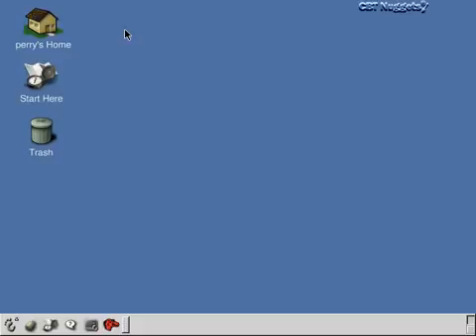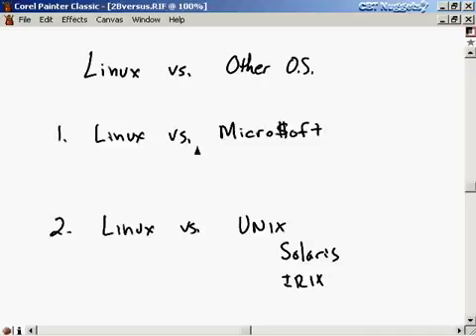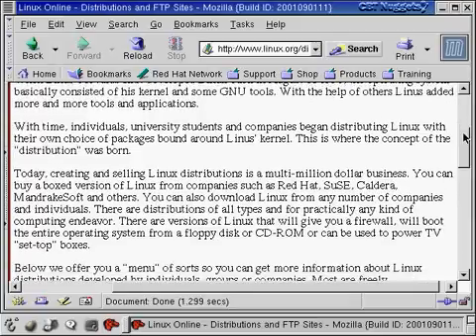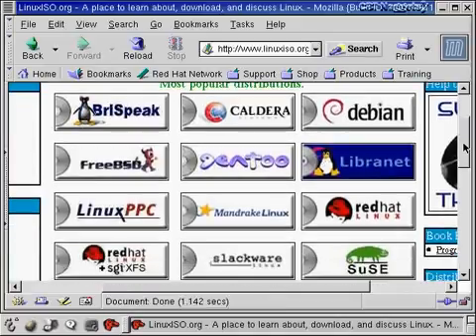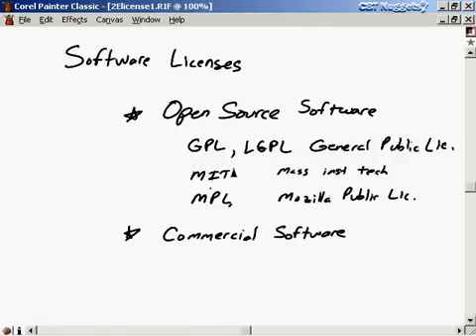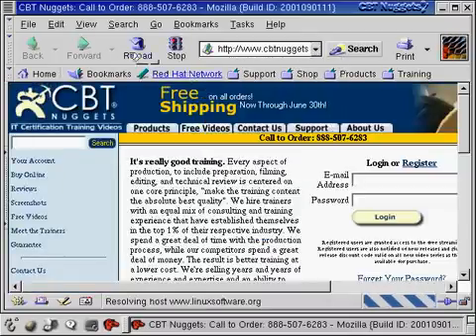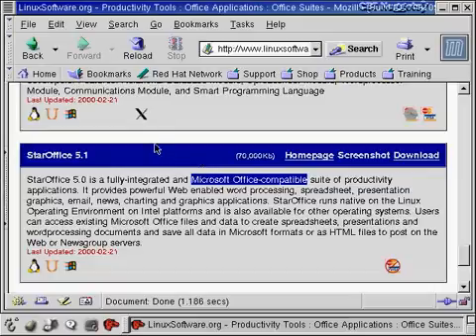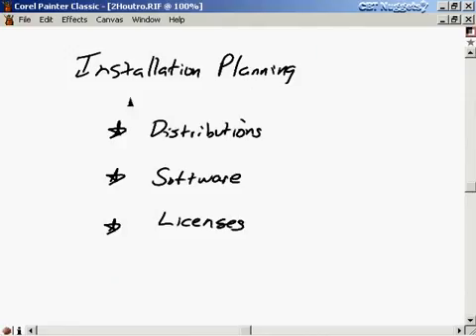03 Planning your Installation